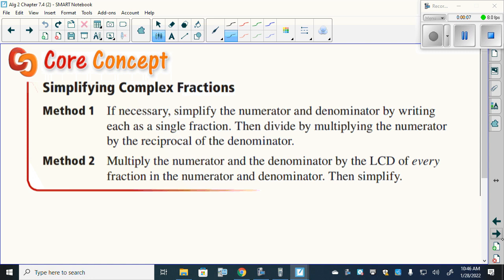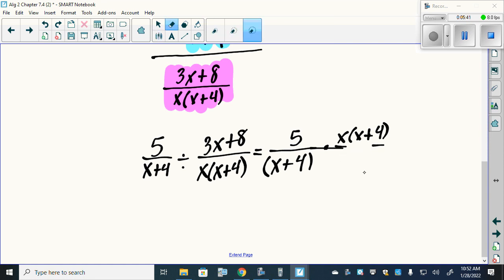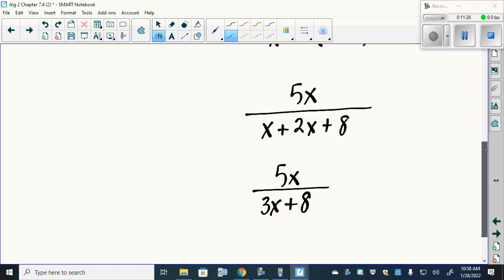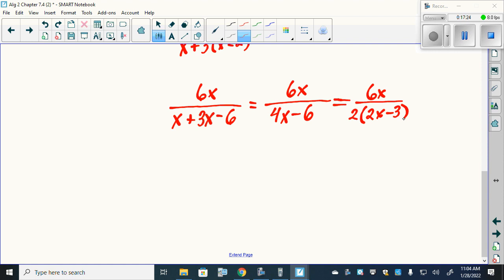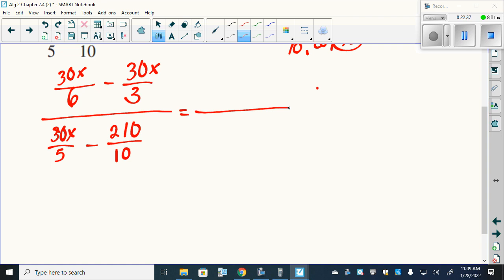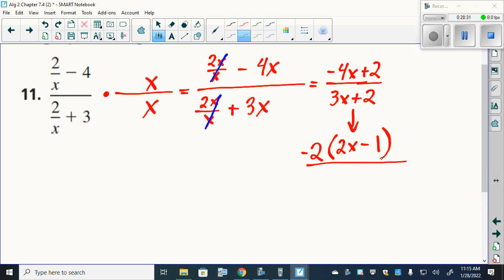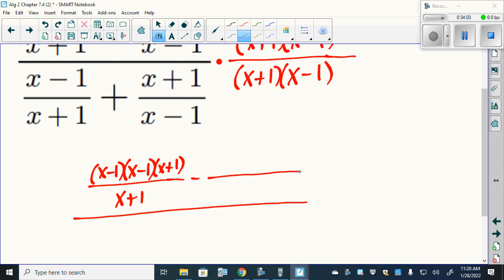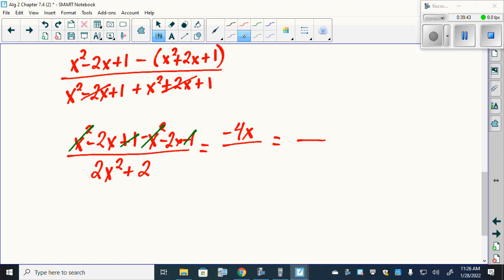Algebra 2 Chapter 7.4 (2)